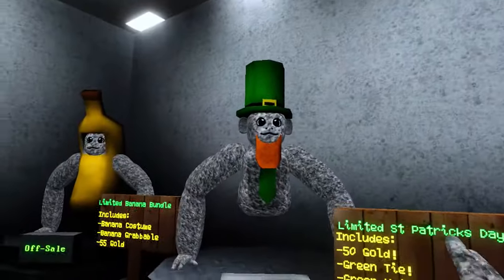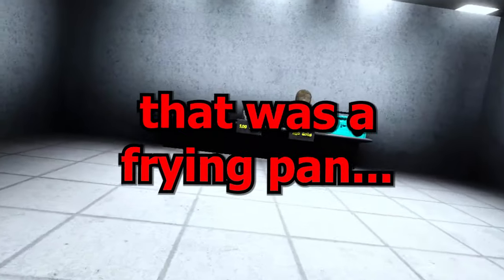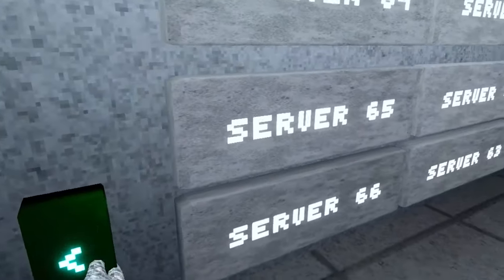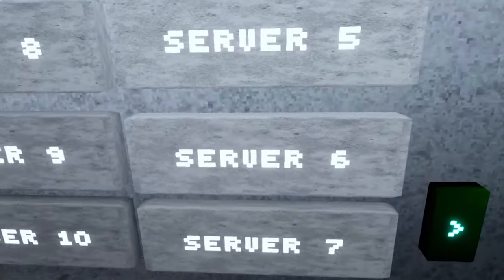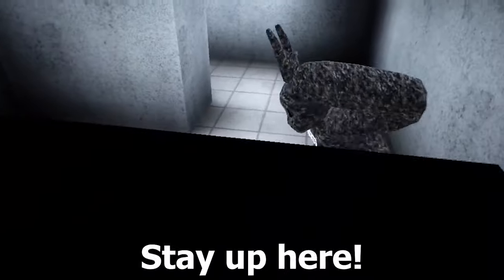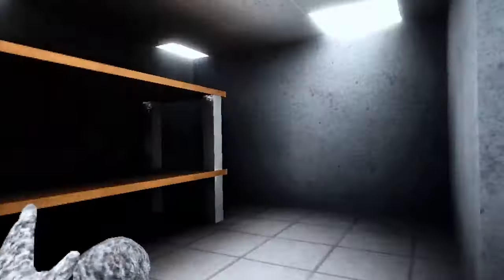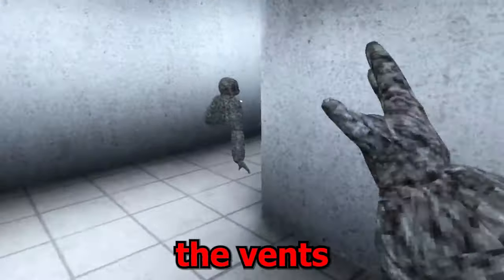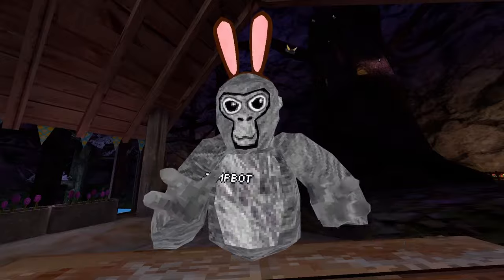I PLAYED the SCARIEST FANGAME... (GONE WRONG)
Scary baboon is VERY SCARY...

Reject Humanity. ❌

Run, climb, and jump in VR using a unique locomotion method that only needs the movement of your hands and arms. No buttons, no sticks, no teleportation. Push off of surfaces to jump and squeeze them with both hands to climb.

There are four different game modes - From simple Tag, for up to 3 players, or infection mode, with 4 or more. The Hunt game mode gives you a unique personal target to chase down. Paintbrawl is a team vs. team paintball battle using slingshots.

Run from the other gorillas, or outmaneuver the survivors to catch them. Parkour up trees and cliff faces to evade and chase monke down. Hang out in a virtual jungle with randos or group up in a private room with friends to hang out and play. The stakes are low, so feel free to just chat or make up your own games. The movement is easy to learn, and hard to master. Crossplay with the PC versions of the game, so play with anyone on any platform.

There are six different levels to explore. Each with their own topography that form routes and obstacles to play on.

Become Gorilla.